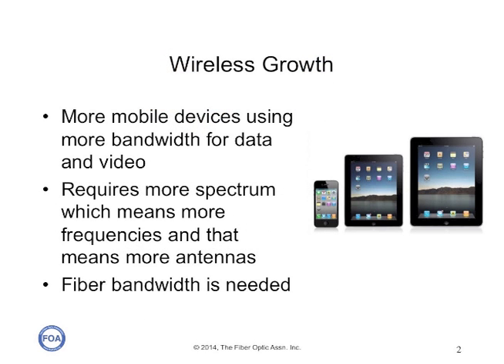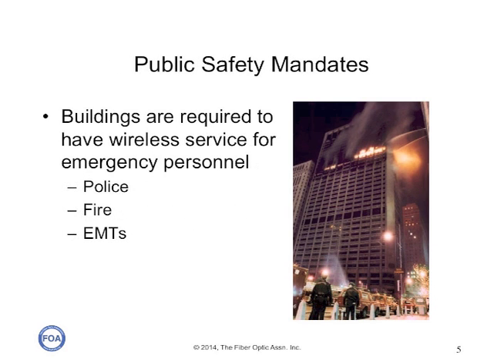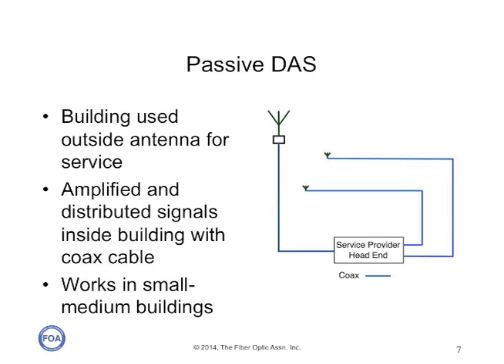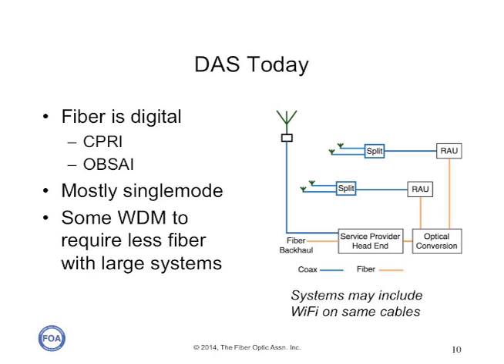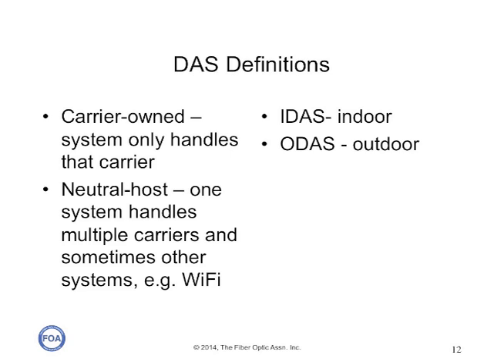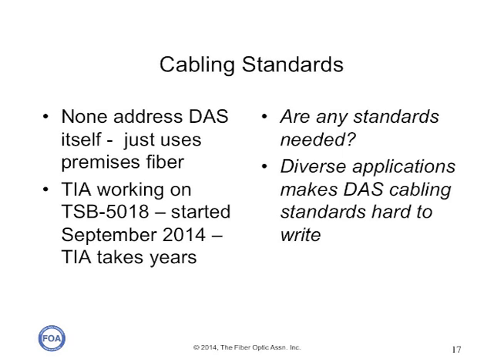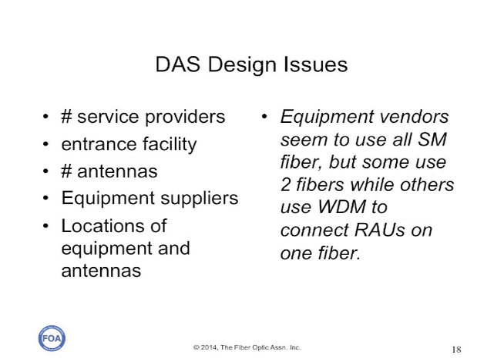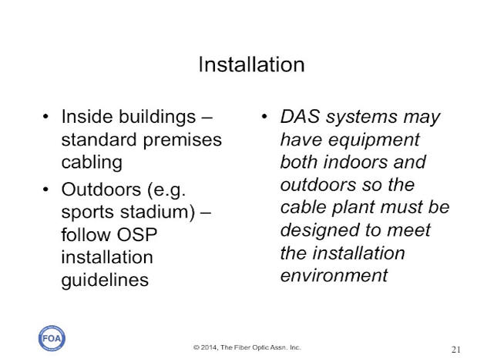Lecture 40 DAS - Distributed Antenna Systems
Distributed antenna systems (DAS) are used to extend cellular wireless service into buildings or facilities where wireless signals cannot penetrate like tunnels or provide multiple antennas to service large numbers of users in areas like convention centers, airports or sports facilities.
This video describes the need for DAS, types of DAS sytems and discusses the issues of network and cabling design and installation.